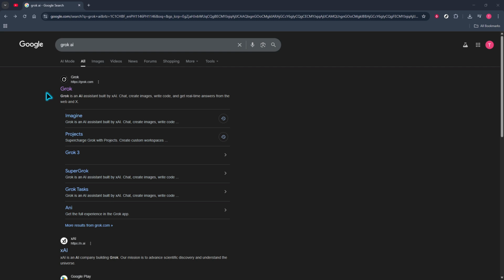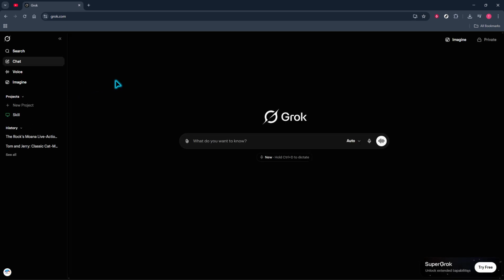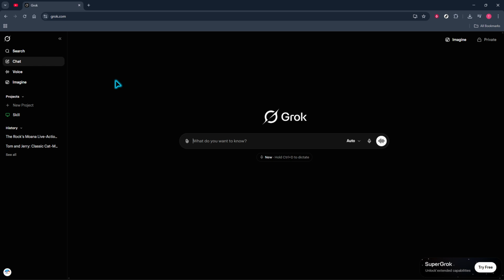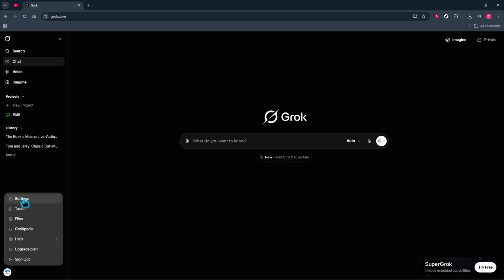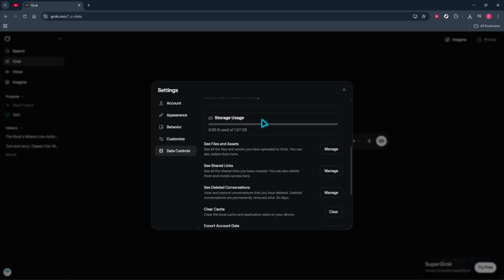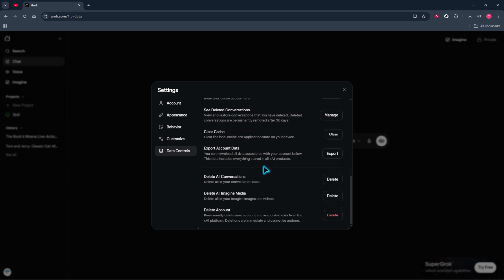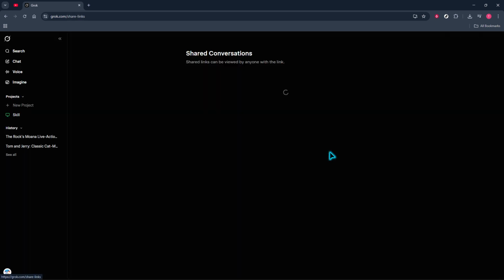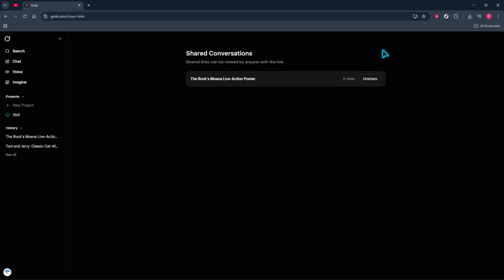How To Find Your Shared Links On Grok AI [2026 Guide]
How To Find Your Shared Links On Grok AI

In today's video, we cover find shared Grok AI links 2026, dashboard tutorial, delete public Grok chat URLs, xAI shared links privacy settings, Grok AI recently deleted links guide, manage Grok conversation links on X, revoke Grok share access 2026, Grok 4.0 shared links location, SuperGrok privacy and sharing tutorial, Grok AI search engine indexing fix, how to unshare Grok chats, Grok mobile app shared links menu, xAI Aurora engine data privacy, Grok AI share button warning 2026, clear Grok public chat history